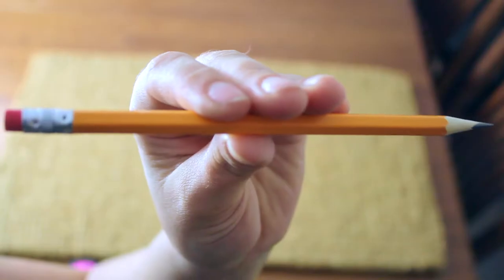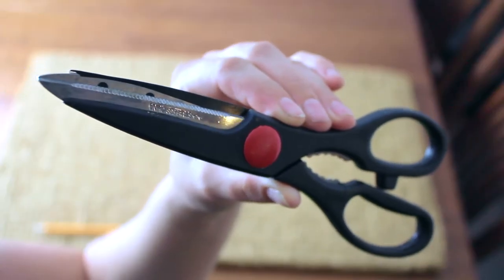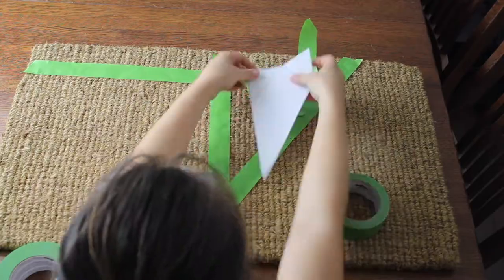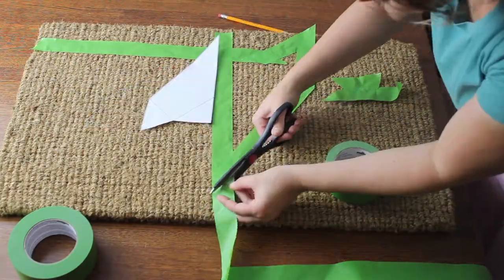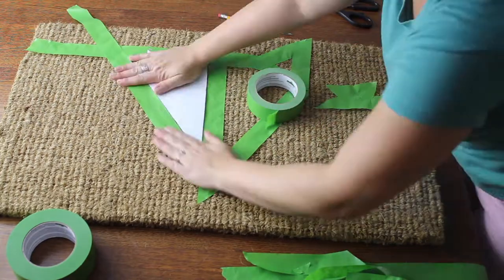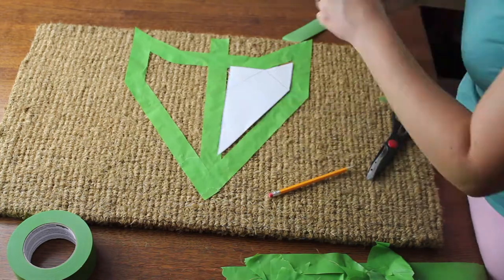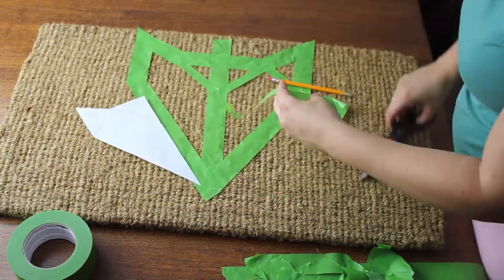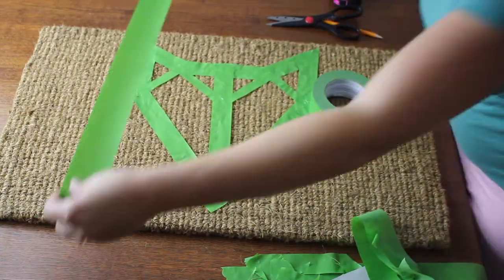FOX DOOR MAT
Check out this great, super easy, DIY.  Set the tone for your home with a inviting door mat.  Plus, theses are so customizable too!